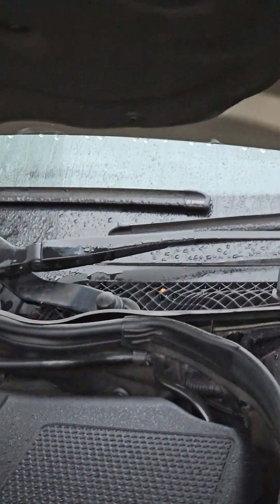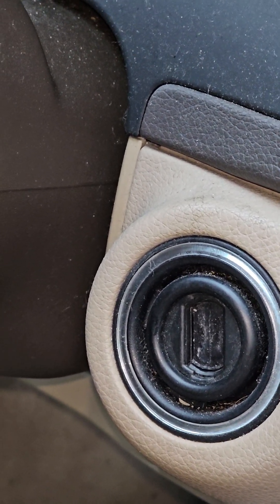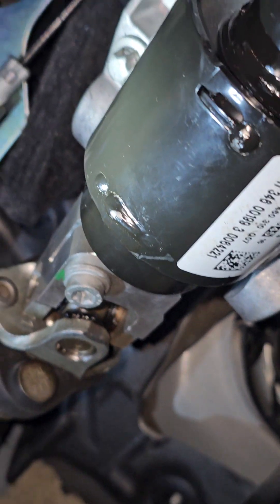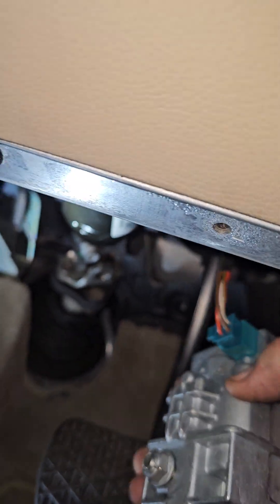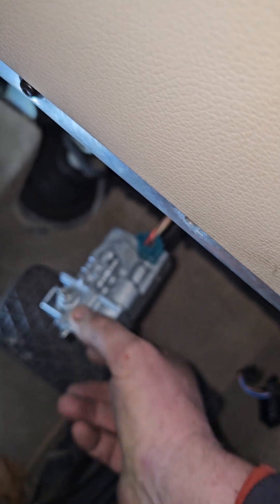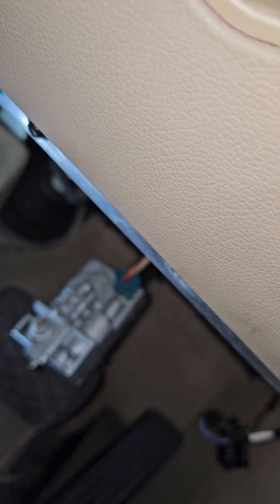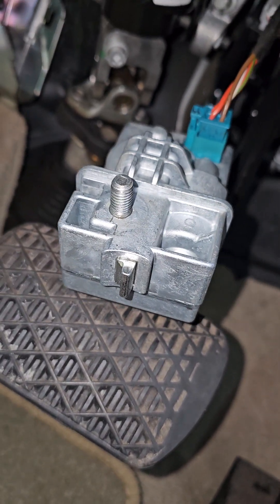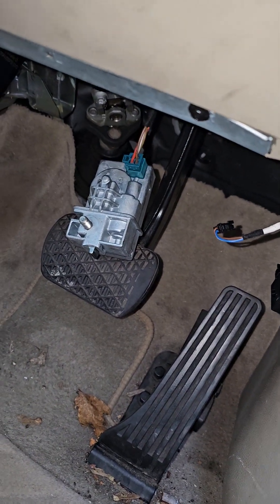W204 Electric Steering Lock ESL removal Easy Peasy job provided.... it's in the unlocked condition.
Removing a Mercedes ESL on a W204 C220 without removing trims, steering wheel, Airbag etc etc and Without breaking Anything.
I reserve the right to remove any liability to myself should anything go wrong during my instructions of interpretation of my video.
ALWAYS DISCONNECT THE EARTH LEAD FROM THE BATTERY AFTER THE KEY IS INSERTED AND THE STEERING LOCK DISENGAGES, LEAVE IN THE UNLOCKED STATE DURING THIS TASK.
1. This video assumes the ESL motor still functions and "buzzes" so that the steering motor  locks / unlocked.
2. the vehicle shown is a 2012 W204 saloon, see dashboard design, access to the relevant bolts were very good.
it could be more restricted on other variants.
enjoy the video, I hope it works well for you.
£800+VAT I have saved At least.
you will need:-
1. T20 Male tory.
2. Female E12 torx socket.
3. Philips #2 screw driver.
4. swivel joint to suit E12 socket and ratchet5. Head torch/light.
6. a fairly supple spline and Short arms with the ability to work upside down.